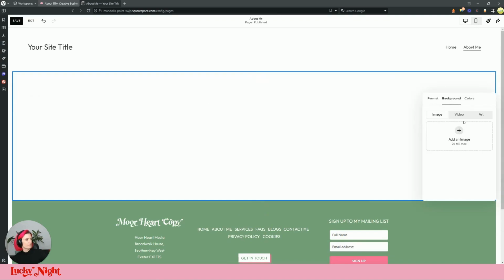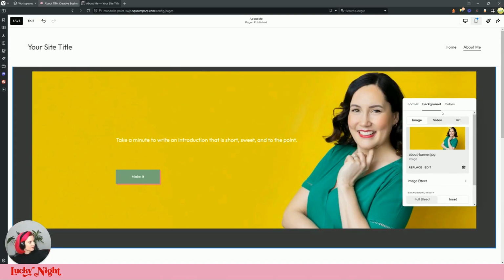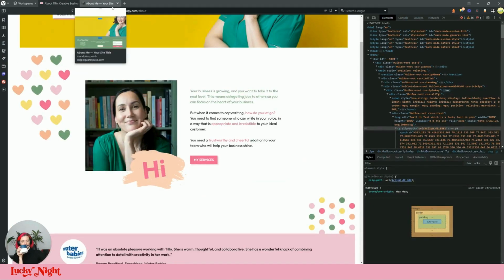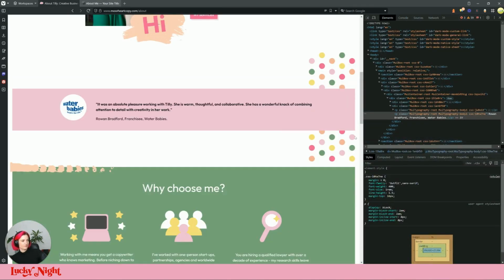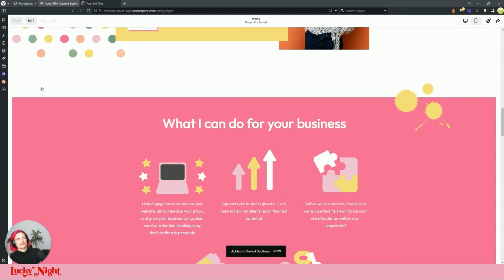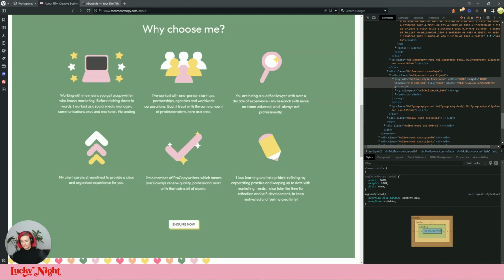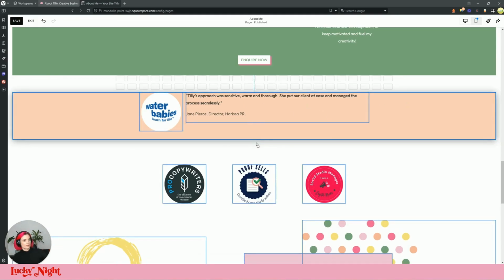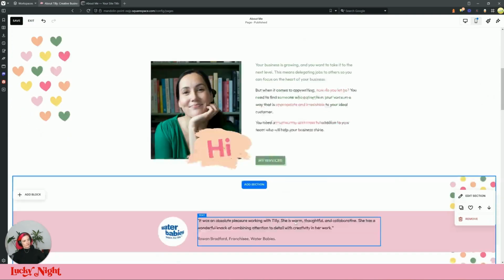Web Creation on Squarespace: Moorheart Site Transfer | Part 5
In this session, Part 5 we populating the about page, we look at how to use the Squarespace Image background section and how best to style it, I also use the Squarespace saved section feature to speed up my workflow

PREFER TO READ IT?

TAKE YOUR WEBSITE TO THE NEXT LEVEL
➡️ Kickstart your Squarespace website with one of our templates: